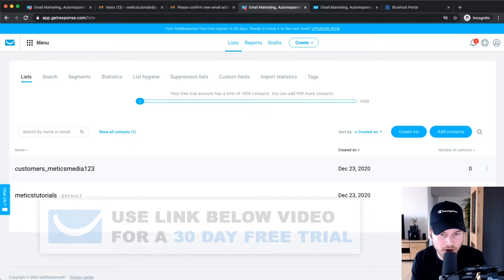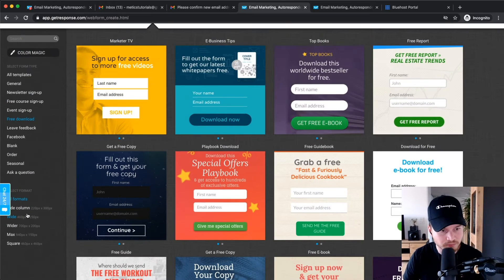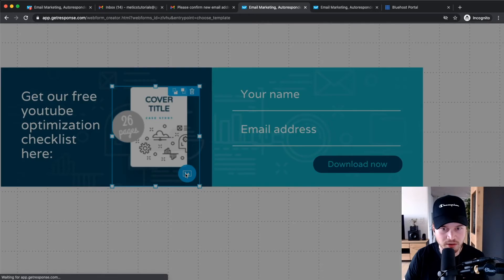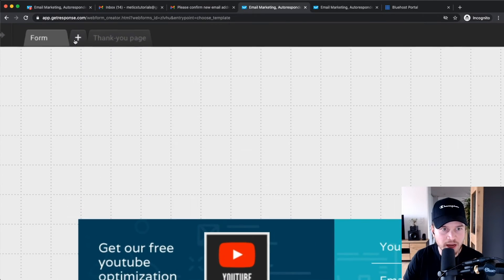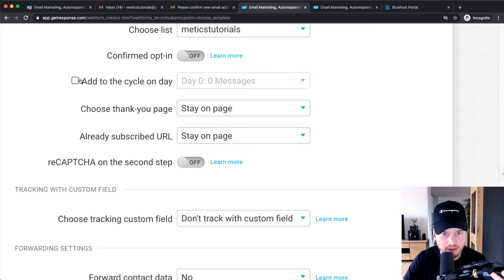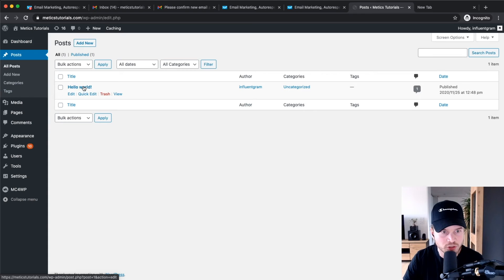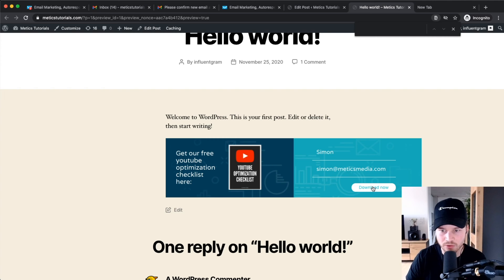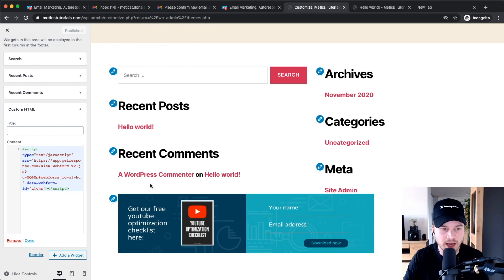How to Create a Form in GetResponse 2024 (+ Wordpress Integration)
In this getresponse sign up form tutorial I will show you step-by-step how to create a registration form in getresponse and how to integrate it with your wordpress website.